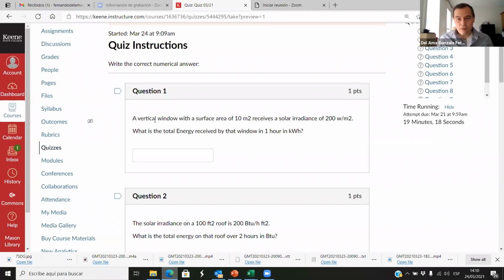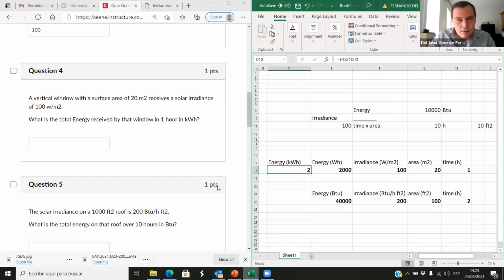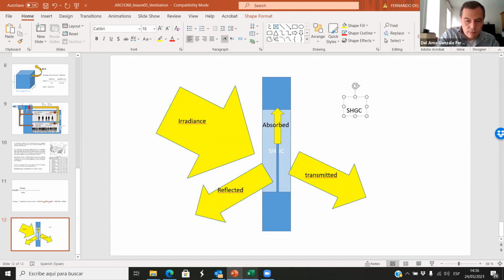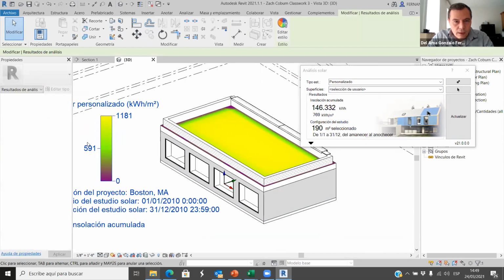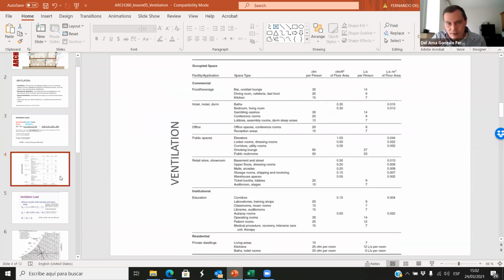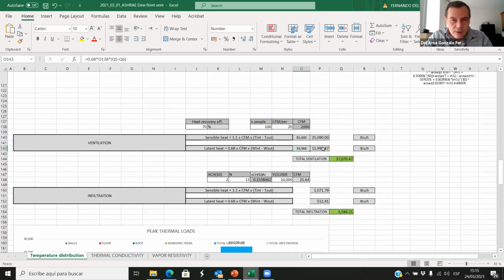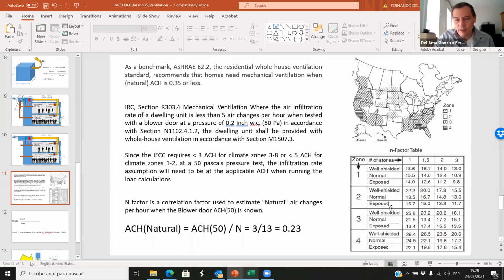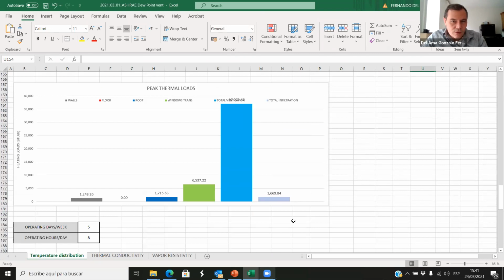Video ARCH360 Ventilation Loads